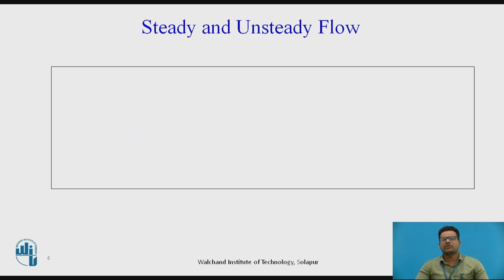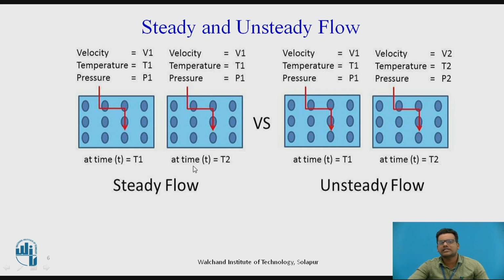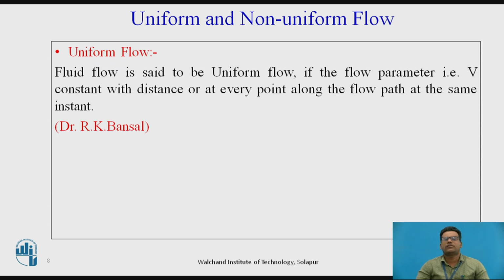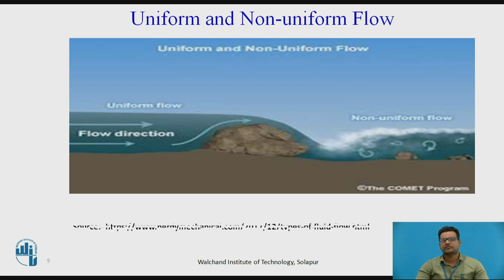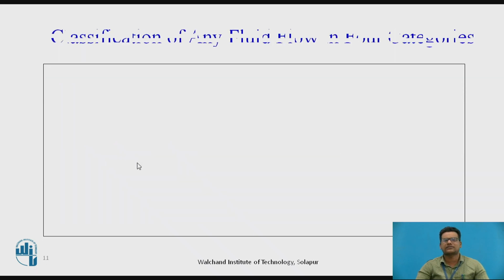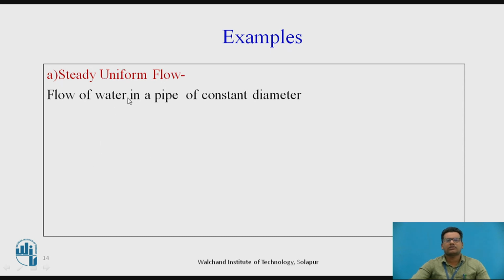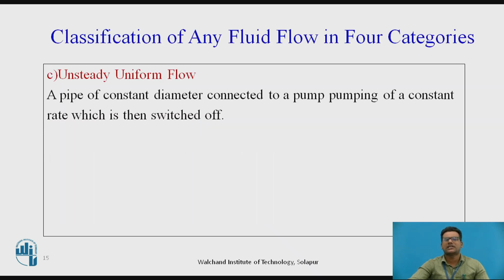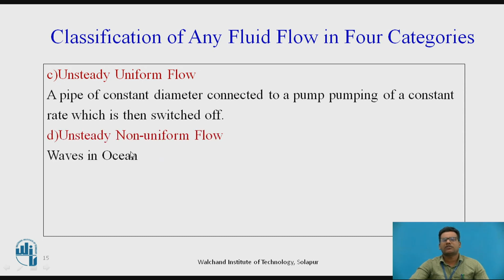Fluid Kinematics-II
Mr. S V Katkur
Asst professor